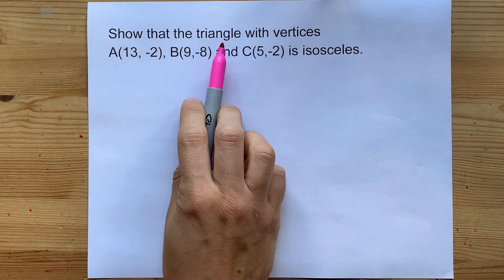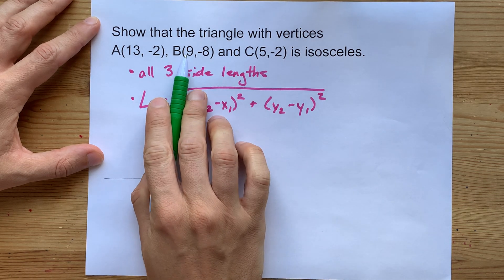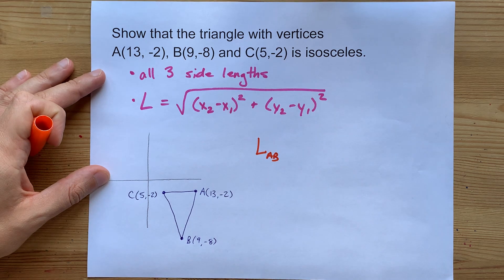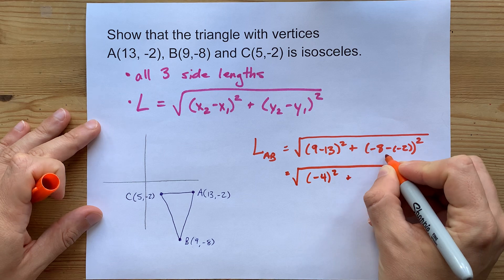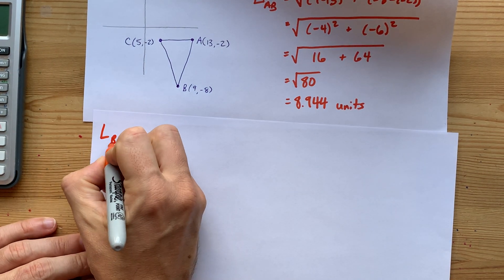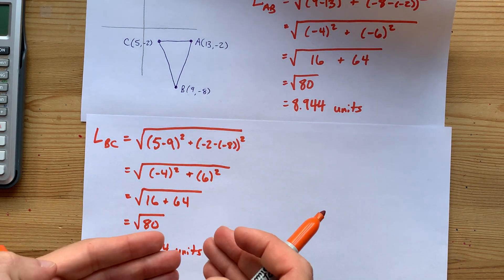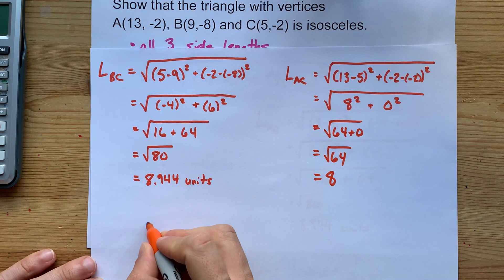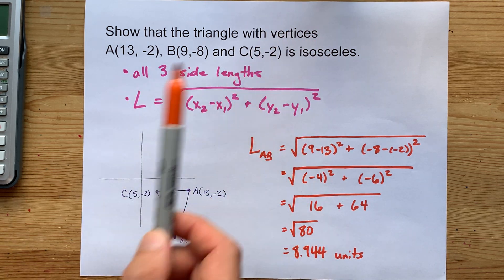Show that this triangle is Isosceles (OR equilateral OR scalene)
To show what type of triangle you have, you need to calculate 3 side lengths.
The Length formula is easy once you're used to it:
L = sqrt[ (x2 - x1)^2 + (y2 - y1)^2 ]
Do this three times for each pair of points, and if:
* All the lengths are the same ... equilateral
* Exactly two lengths are the same ... isosceles
* None of the lengths are the same ... scalene